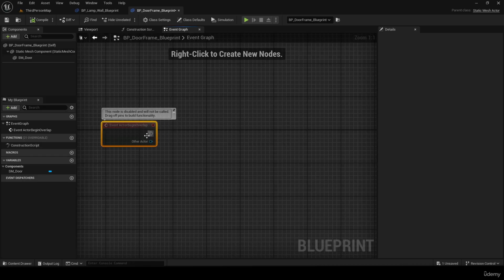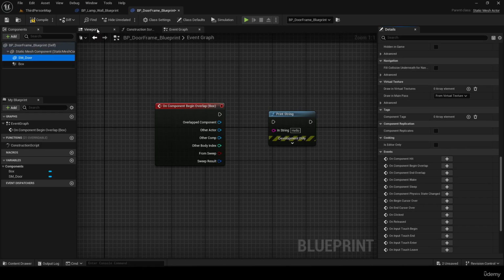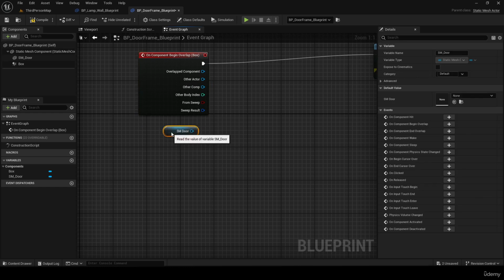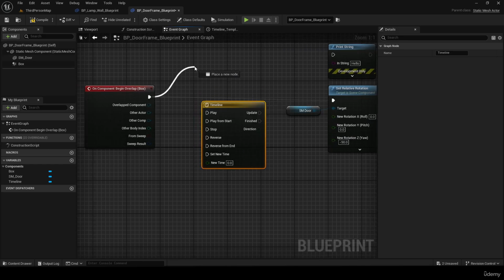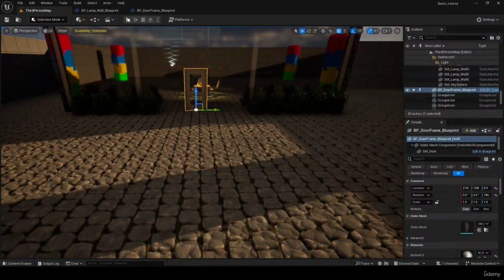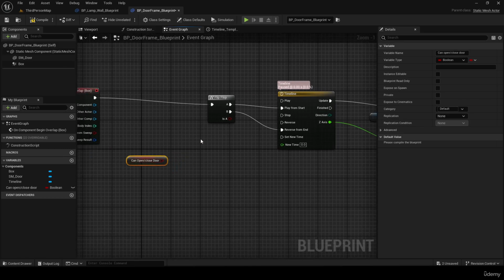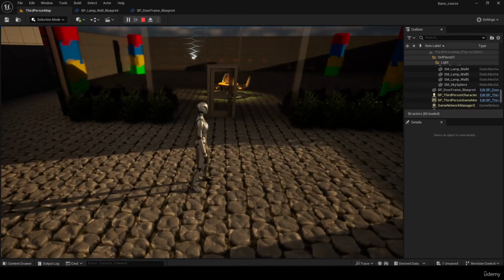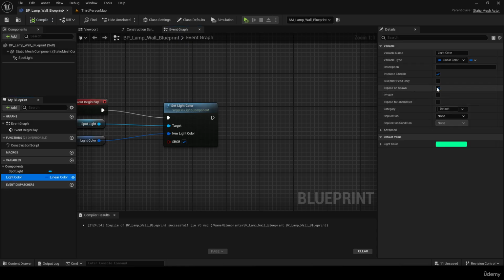Unreal Engine 5 - Beginner Course ( 12. Event Graph )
In this Unreal Engine 5 lesson, we explore the Event Graph—one of the most powerful tools in Blueprints. Learn how to trigger events, connect logic visually, and begin scripting interactivity in your UE5 projects with ease.